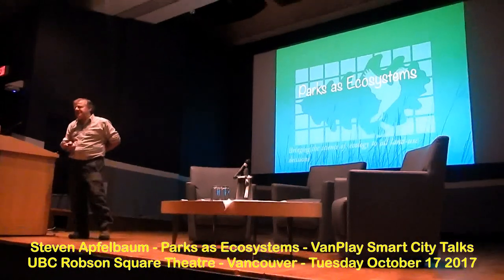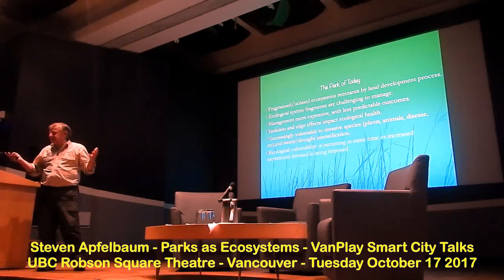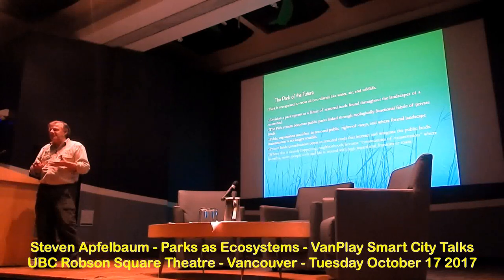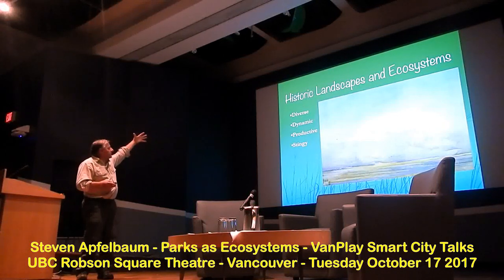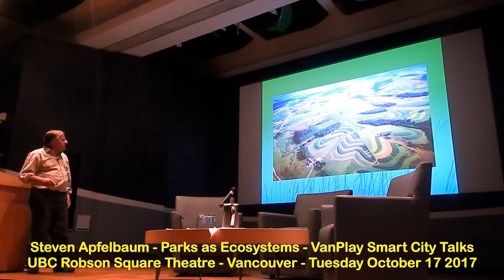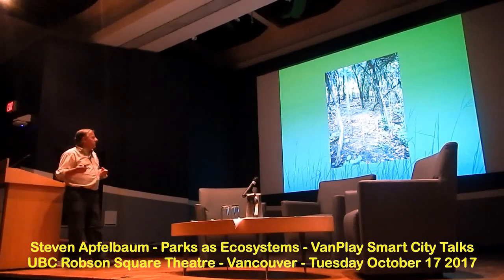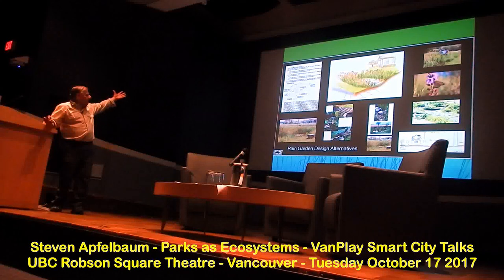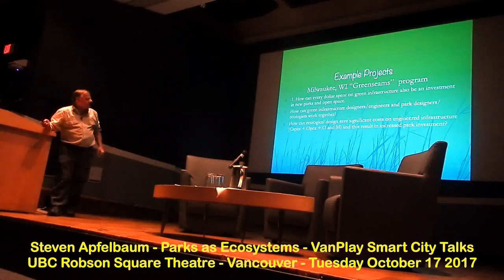HiMY SYeD - Steven Apfelbaum, Parks as Ecosystems, UBC Robson Square, Vancouver, October 17 2017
HiMY SYeD -- Steven Apfelbaum, Parks as Ecosystems, VanPlay Smart City Talks, Urbanarium, UBC Robson Square Theatre, Vancouver, Unceded Coast Salish Territory, British Columbia, Canada, Tuesday October 17 2017